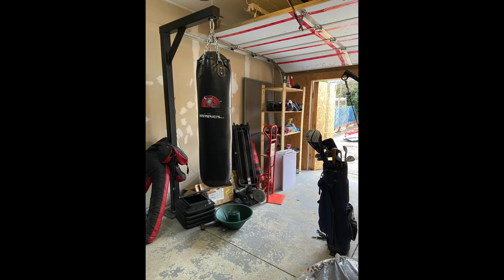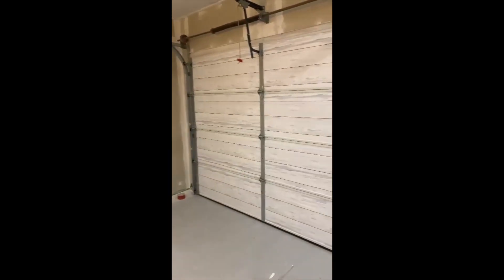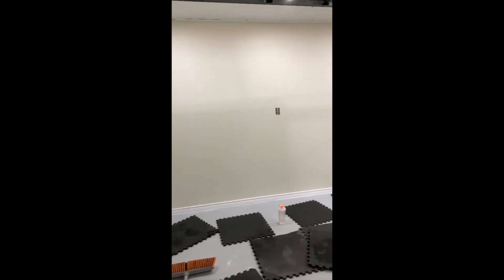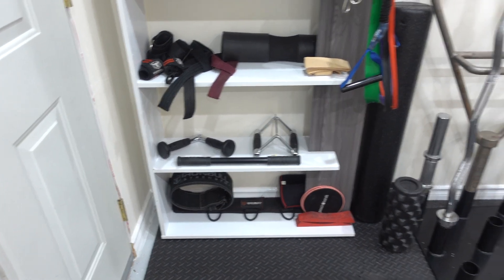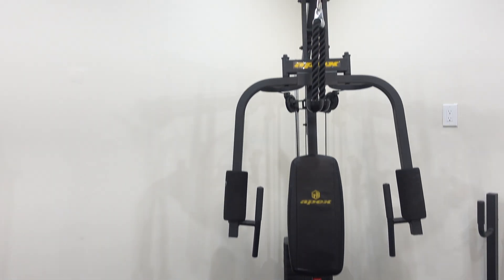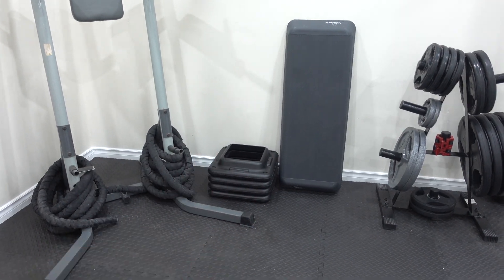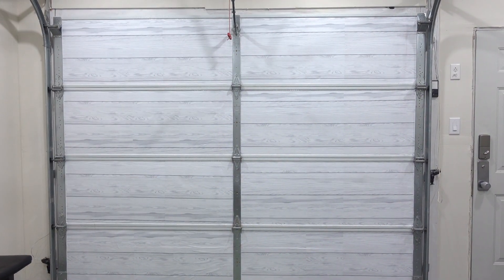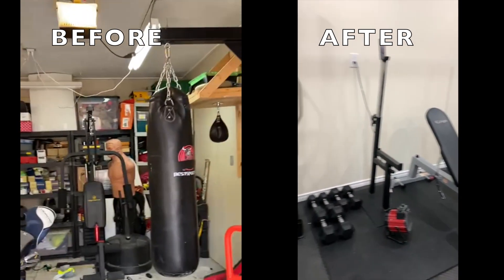TURNING OUR GARAGE INTO A GYM | So Happy With The Outcome!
I am so happy with this outcome!!! Sorry for the late upload! Home gym transformation!

BULLDOG CODE: VictoriaBNY

CLEAR LIFE CODE: victoria15

Support Club 1 Studios: My Gym!!

HEIGHT -5'4"
HEIGHT- 64 Inches
HEIGHT-164 CM

MY MEASUREMENTS
INCHES
Bust: 31.5 Inches
Ribs: 27.5 Inches (just under bust)
Waist: 25 Inches
Hip: 38 Inches
Upper Thigh: 21Inches (thicker part of thigh)
Mid thigh: 19 Inches
Inseam: 27/28 inches

CENTIMETERS
Bust: 80 CM
Ribs: 70 CM (just under bust)
Waist: 63.5 CM (smallest Part of stomach area)
Hip: 96.52 CM
Upper Thigh:  53.3 CM
Mid thigh: 48.3 CM
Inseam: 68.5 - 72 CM